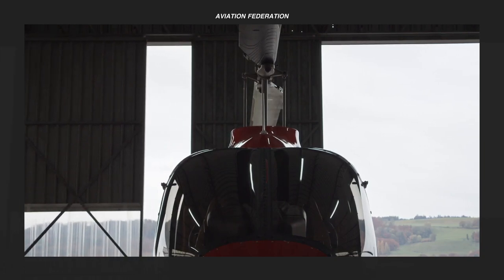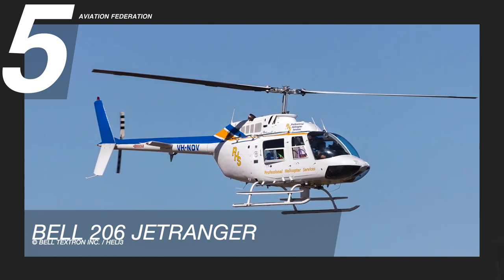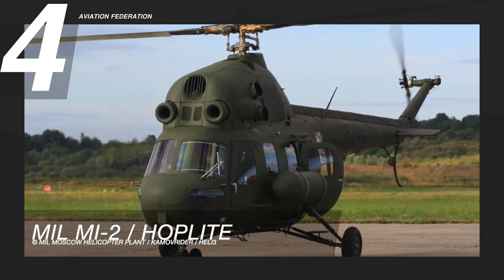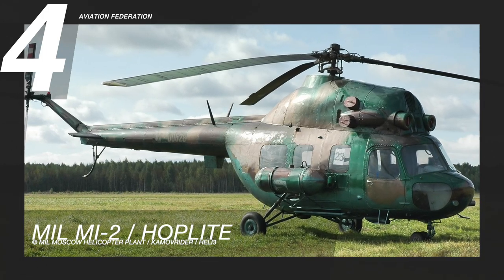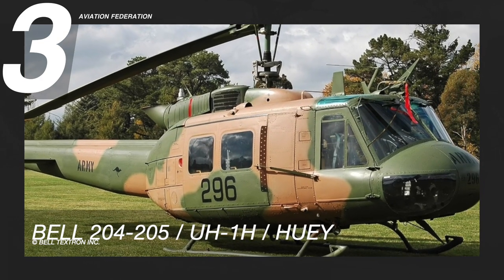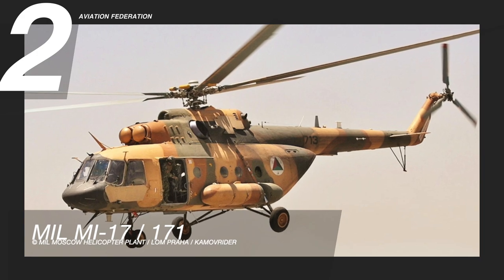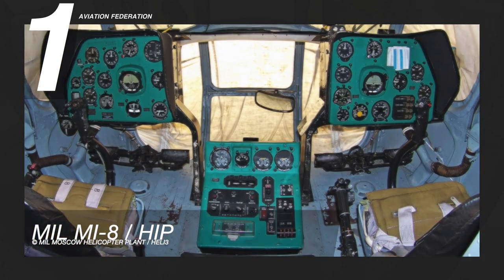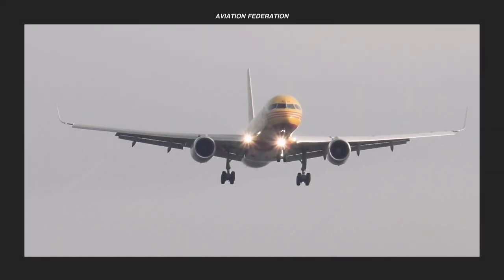Top 5 Best-Selling Helicopters | Price & Specs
In this video, we're sharing a list of the best-selling helicopters in the world based on the number of units sold for each helicopter make and model. As usual, we'll also include their unit cost together with some technical specifications. Watch until the end of the video to see the most sought-after helicopter.

Helicopters are the most economical and adaptable aircraft for a variety of tasks, but most especially for military use. They can be used as agile attack aircraft, deliver payload or troops, or serve as essential means of transport in case of an emergency, such as in search and rescue missions. Defense contracts, in particular, make up a vast majority of helicopter sales.

Length: 39 ft 2 in (11.95 m)
Height: 10 ft 8 in (3.29 m)
Max Range: 260 nmi (693 km)
Max Passengers: up to 4 people
Price: starts at US$ 2.5 Million

Length: 37 ft 4 in (11.4 m)
Height: 12 ft 3 in (3.75 m)
Max Range: 270 mi (440 km)
Max Passengers: up to 8 passengers
Price: starts at US$ 72,500

Bell 204-205 / UH-1H / Huey

Length: 57 ft 1 in (17.40 m)
Height: 14 ft 5 in (4.39 m)
Max Range: 274 nmi (510 km)
Max Passengers: up to 14 passengers
Price: starts at US$ 1,000,000

Mil Mi-17 / 171

Length: 60 ft 7 in (18.465 m)
Height: 18 ft 6 in (5.65 m)
Max Range: 430 nmi (800 km)
Max Passengers: up to 24 passengers
Price: starts at US$ 11 million

Mil Mi-8 / Hip

Length: 60 ft 4 in (18.4 m)
Height: 18 ft 1 in (5.5 m)
Max Range: 267 nmi (495 km)
Max Passengers: up to 28 passengers
Price: starts at US$ 8 million